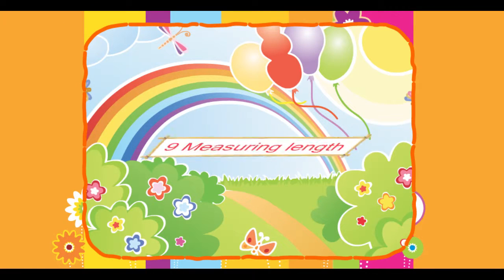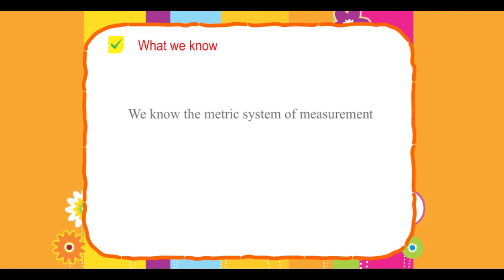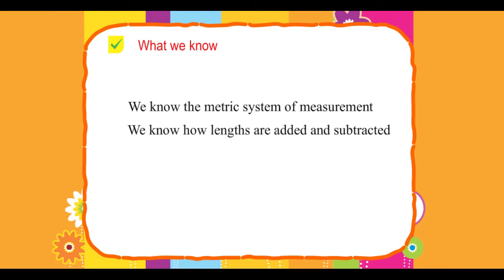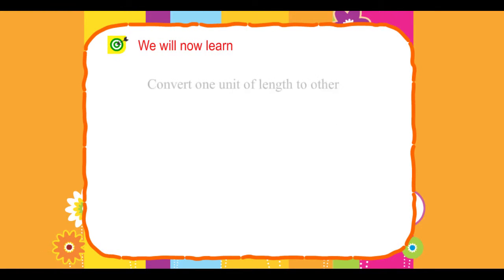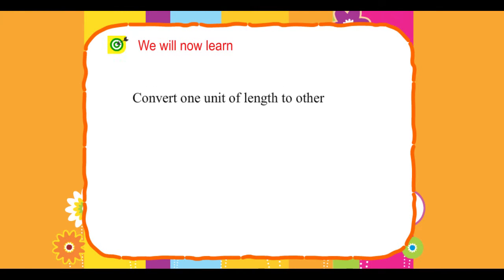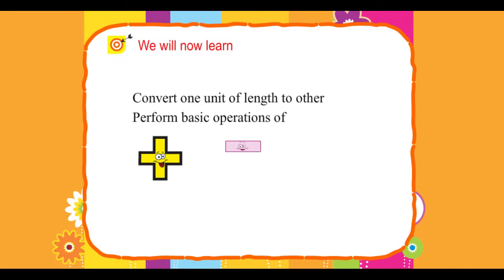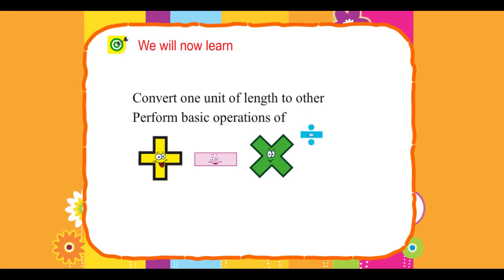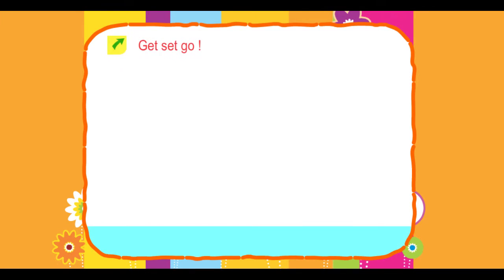Explore Math Class 3, Unit 09, 01 Measuring length